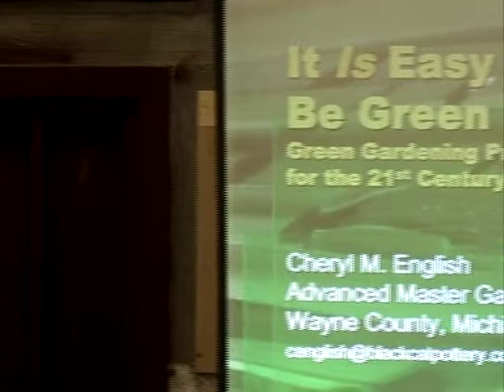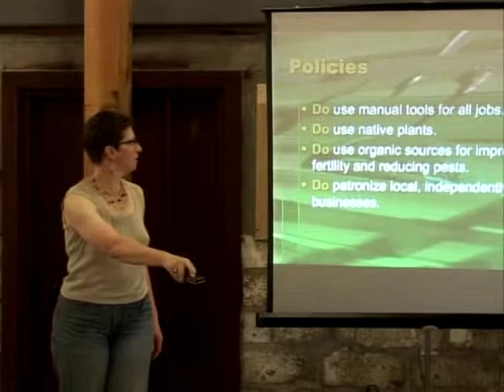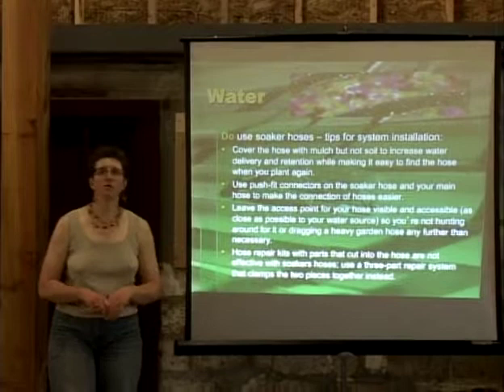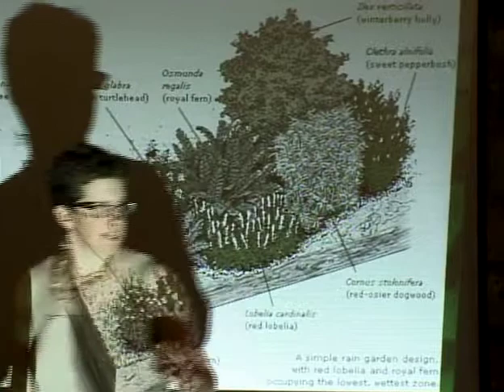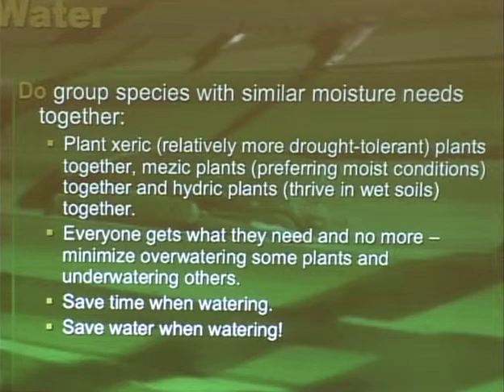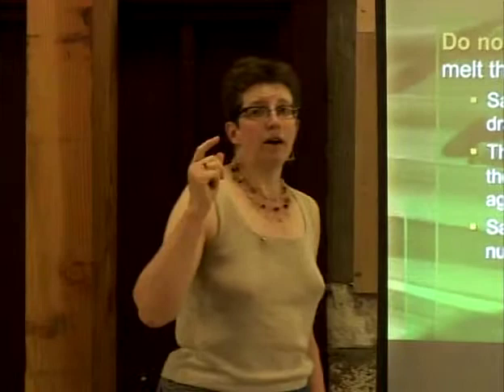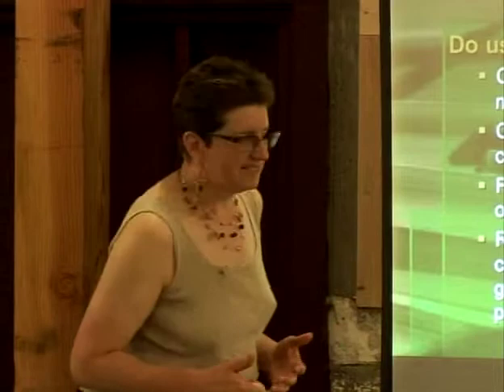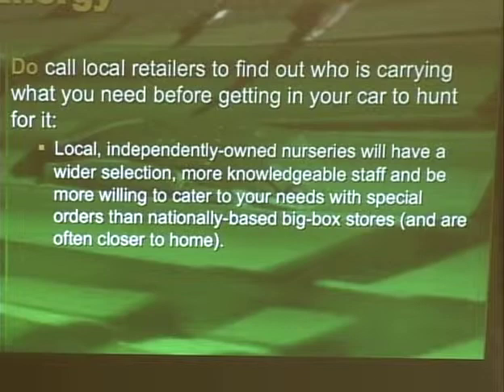It IS Easy Being Green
Master Gardener Cheryl M. English talks about how to easily grow a sustainable garden!